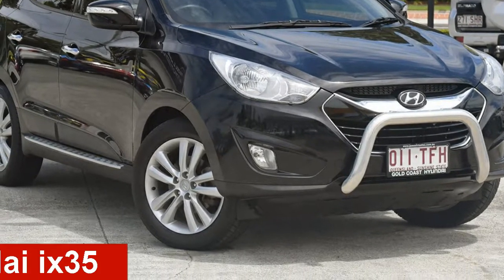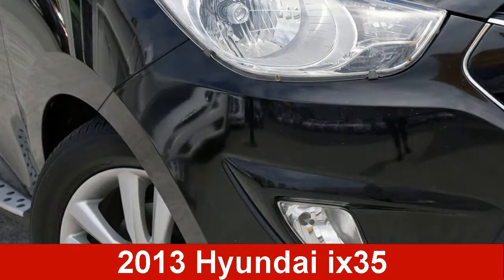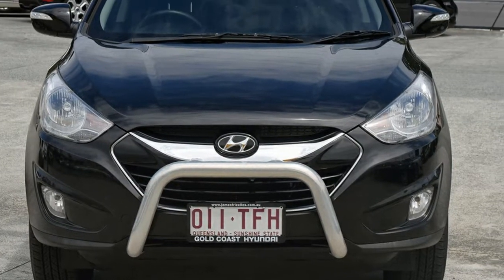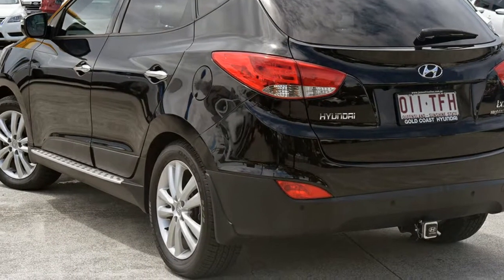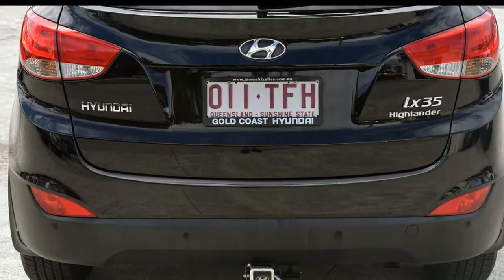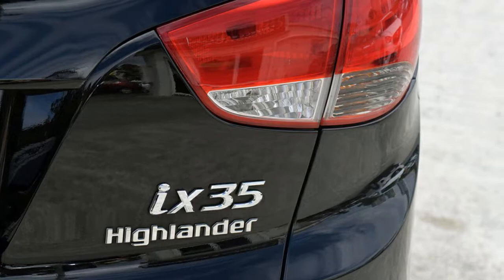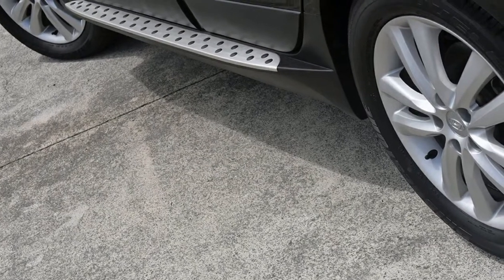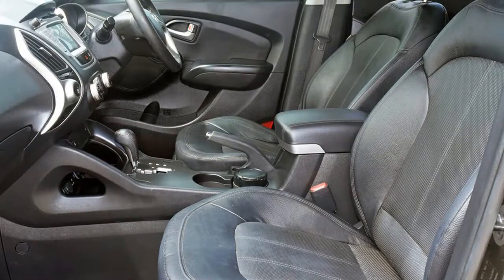2013 Hyundai ix35 LM3 MY14 Highlander AWD Phantom Black 6 Speed Semi Auto Wagon